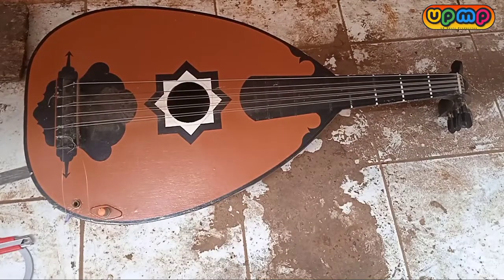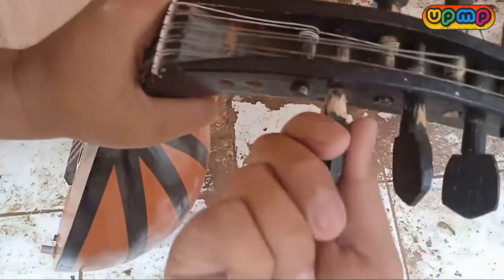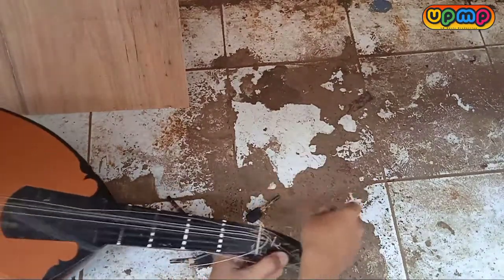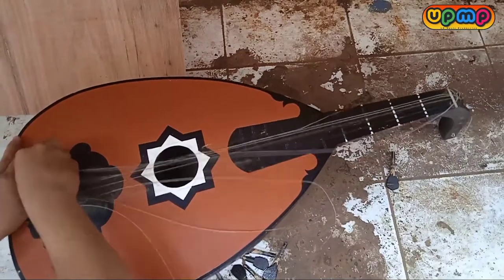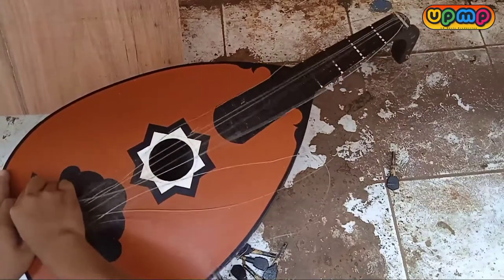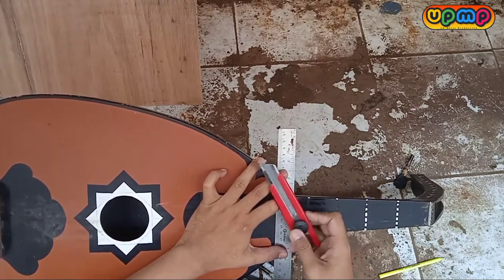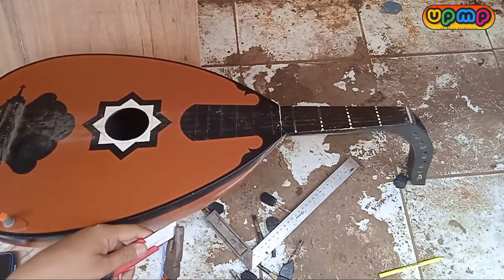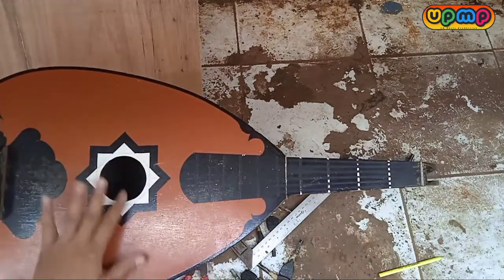Cara Service Soundboard Gitar Oud | Dengan alat seadanya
dikesempatan kali ini krbetulan ada yang menyervice gitar oud jadi sengaja kita berikan vidionya untuk dijadikan reverensi buat temen temen yang mau service sendiri. saya bukna mengajari hanya berbagi saja.

cara ini bukan cara yang baku tetapi salasatu cara dari sekian banyak cara menyervice hitar oud terutama dalam penggantian soundboard gitar.

simak terus vidionya semoga bermanfaaat